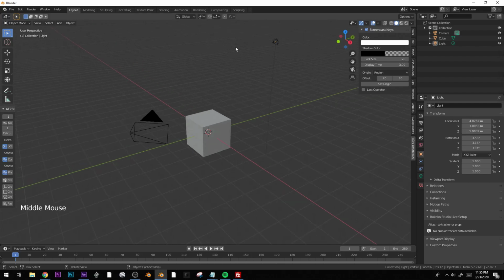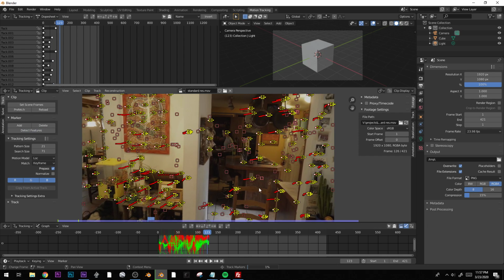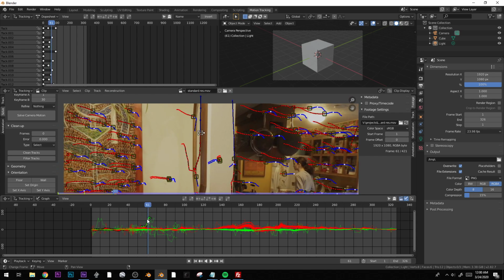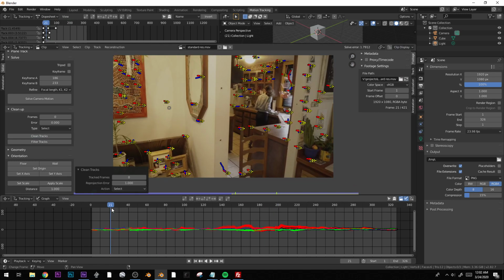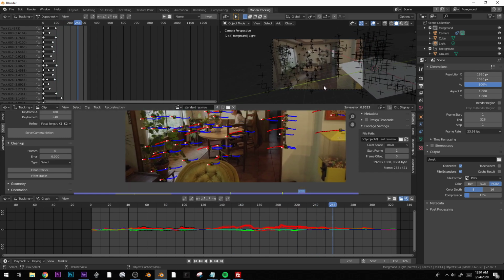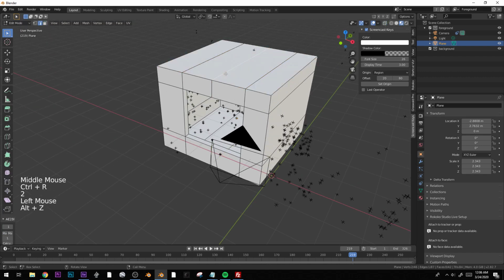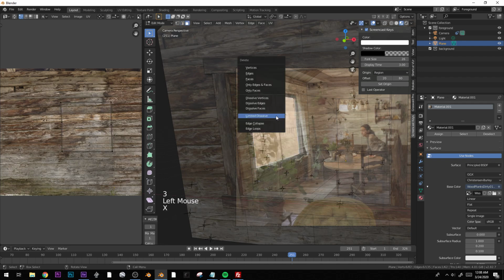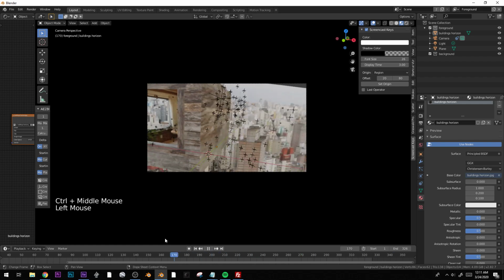Unedited Motion Tracking Tutorial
Here's the realtime version of the blender tracking tutorial

I didn't put her in a city, but I gave her a floating cabin. You know, like "Up".